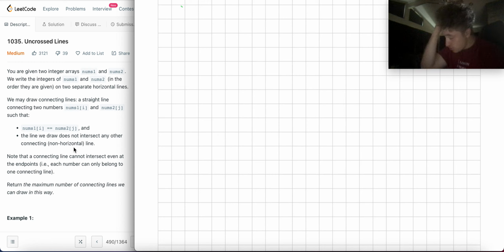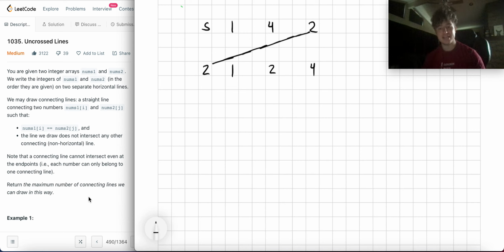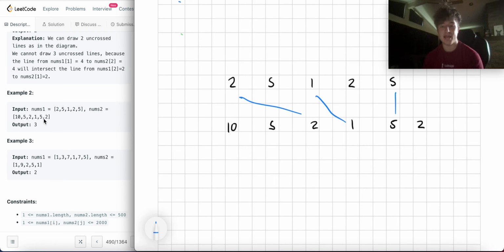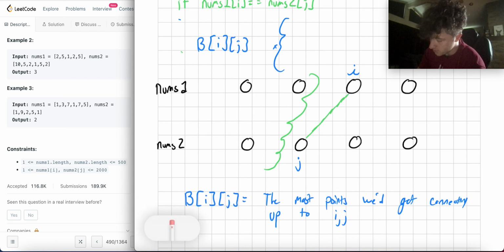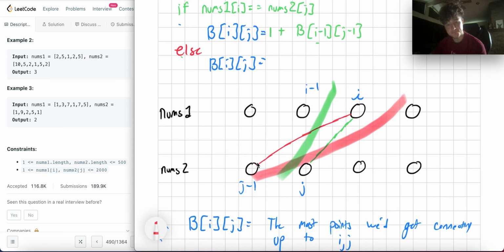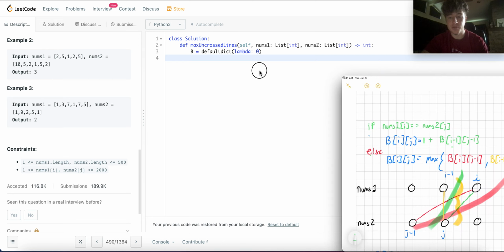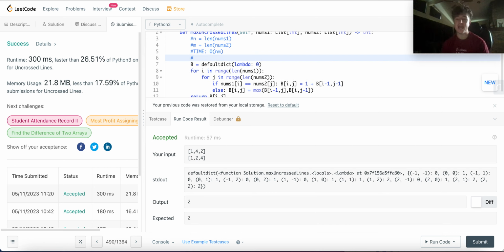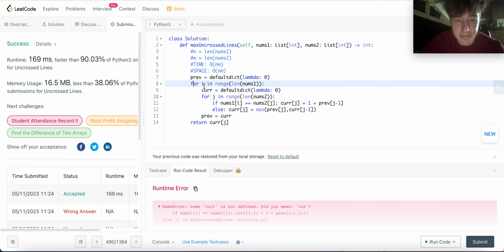Leetcode 1035. Uncrossed Lines